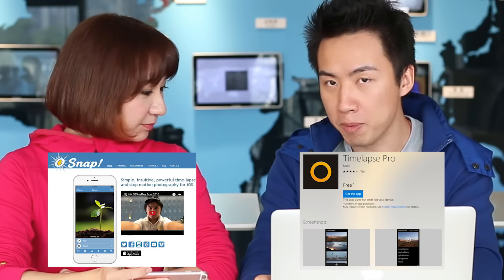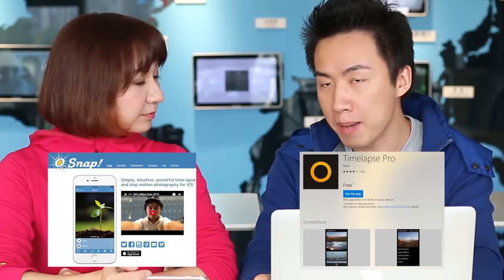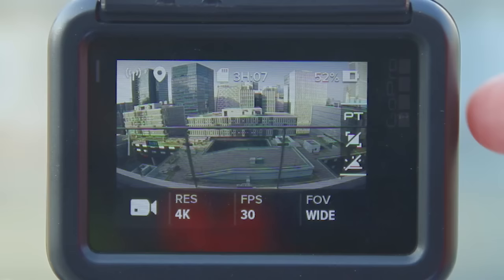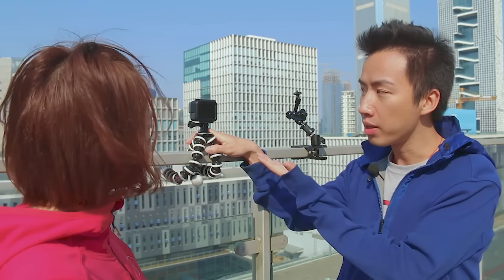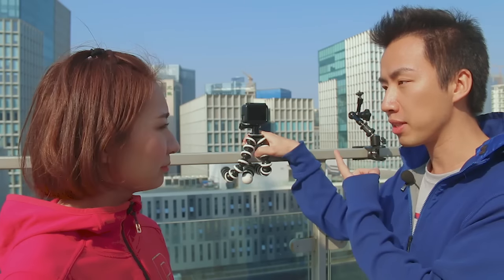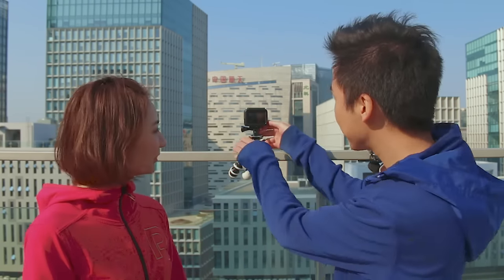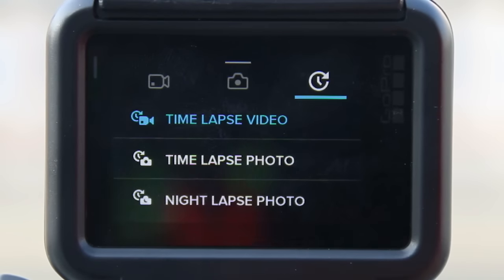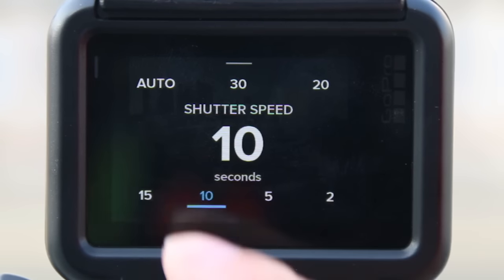How to shoot Time Lapse/Night Lapse with GoPro Hero 5 (Complete Guide& Tutorial)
Fascinated with time lapse or night lapse video made with GoPro? We'll show you mechanism and tips on that!

Devices in the video:
GoPro Hero 5 Black
Flex Clamp Mount

What's time lapse:
Time lapse is a technique that consecutive images are captured at much lower frequency than they are projected. In post-production, either through playing images in normal frame rate per second or through extracting frames from the video, motion recorded in several minutes, hours, or even days, years can be speed up in a very short amount of time, creating a fast motion effect.

Difference between time lapse and speed up effect:
It’s the same mechanism behind these two. But a video recording in normal speed captures more images than it does in lower frame rate per second, thus it consumes more storage space as well as battery use. So, if you make a time lapse video, it’s recommended to record in time lapse mode rather than to speed up in post-production.

Apps to shoot timelapse with cell phone:
TimeLapse PRO and OSnap! These apps offer more options in timelapse, like interval of 30s or 60s.

What’s the difference between time lapse video and time lapse photos?
Time lapse video is recommended for beginners. In this mode the outcome will be saved as a video file. And time lapse photos mode is for intermediate or pro users., the outcome will be a series of photos and you’ll need to line them up in a video editor, like Gopro studio, and edit duration, color, etc. to export a video.
But, image quality is much better in time lapse photo mode, because for GoPro camera, saving photos involves much less compression than saving videos. But on the other hand, the file size in huge in time lapse photo mode.

What’s the difference between night lapse photo and time lapse photo?
Night lapse mode is literally for time lapse in night view. In night lapse mode, we can customize the shutter speed. If we set a lower shutter speed in shooting night views, the camera captures more light, so as a result, the sky looks brighter. But shutter speed is fixed in normal time lapse mode.